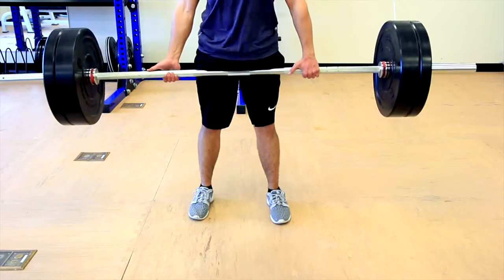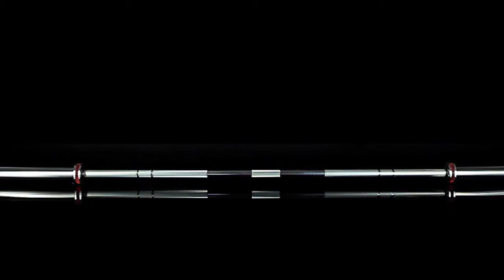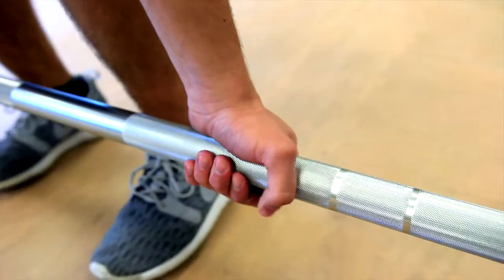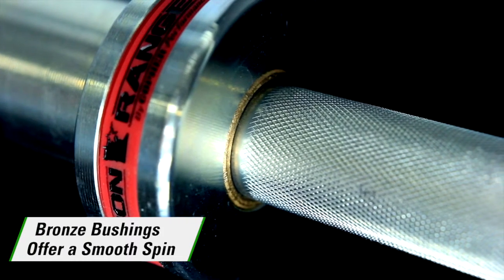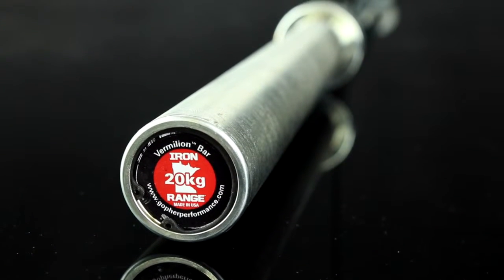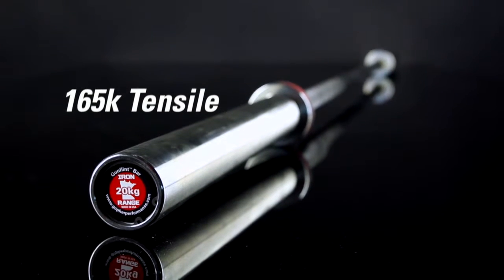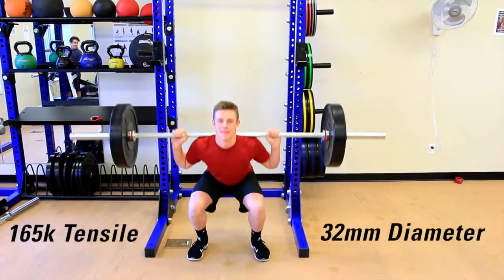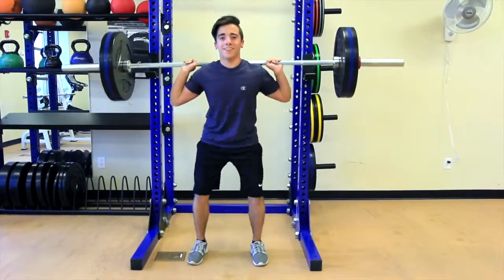Men's Power Bars for Heavy Lifts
Made in Minnesota, home of the Iron Range, from the strongest, heat-treated American steel for a maintenance-free bar that will last for years. These Power Bars have the rigidity (low whip) needed for heavy, static lifts such as bench press, squats, and dead lifts. Medium knurling extends all the way to the sleeve ensuring a secure grip, and includes Olympic and powerlifting marks. Bars feature color-coded end caps and collars, identifying them as Power Bars within our unique BarID™ system.

All 3 Men's Power Bars
Length: 86-1/2"L
Bar Rigidity: Low Whip
Kurling Depth: Medium
Center Knurling: Yes

Duluth™
Weight: 45 lb
Bar Caliber: Institutional
Min. Tensile Strength: 165k
Diameter: 32 mm
Static Test Weight Limit: 1000 lb

Gunflint™
Weight: 20 kg
Bar Caliber: Advanced
Diameter: 28.5 mm
Static Test Weight Limit: 1200 lb

Vermilion™
Weight: 20 kg
Bar Caliber: Competition
Min. Tensile Strength: 190k
Diameter: 28.5 mm
Static Test Weight Limit: 1500 lb